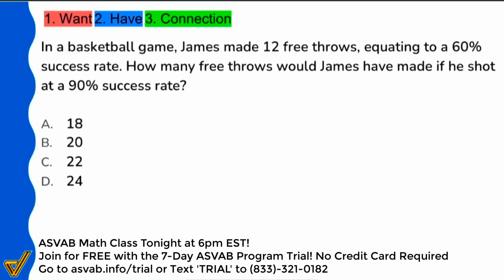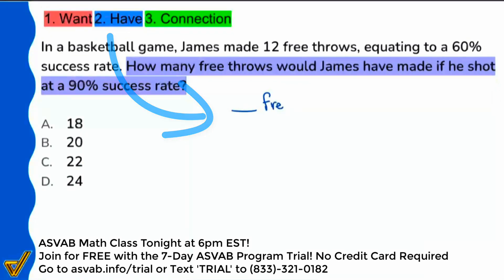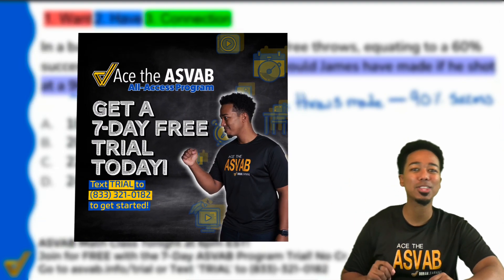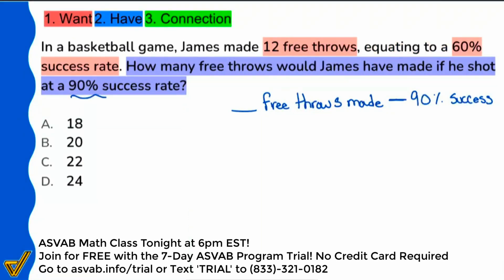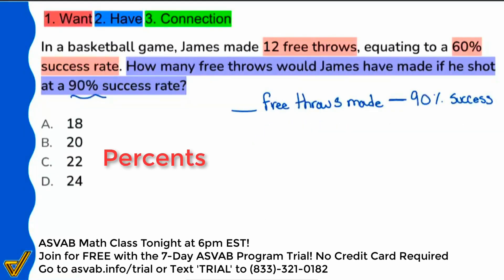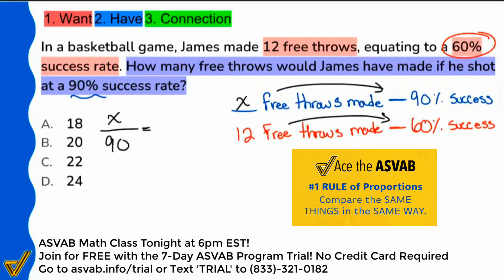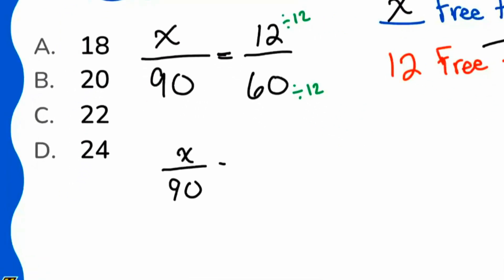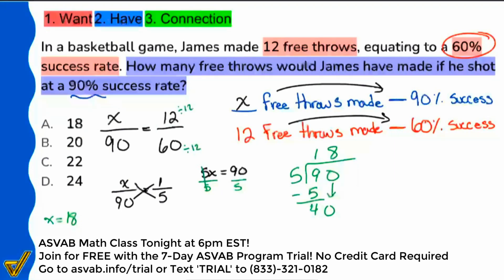ASVAB Arithmetic Reasoning - How to Solve Percents as a Proportion